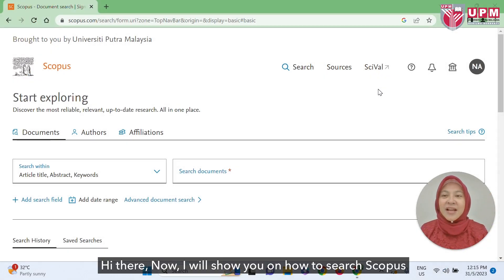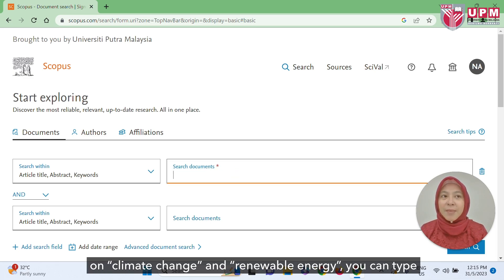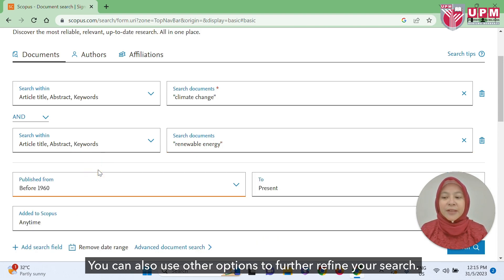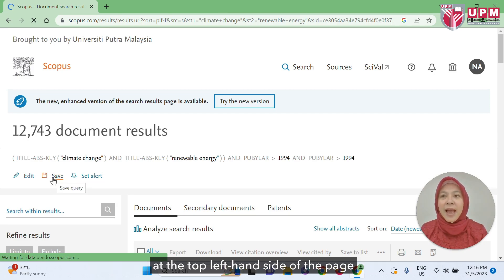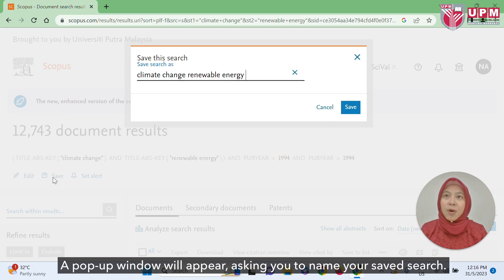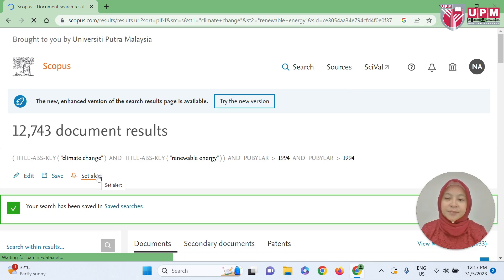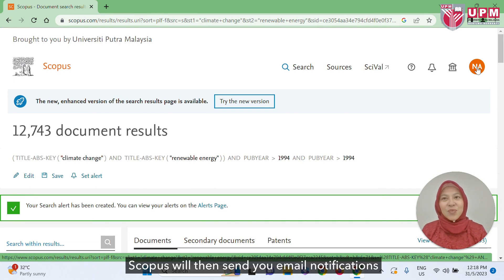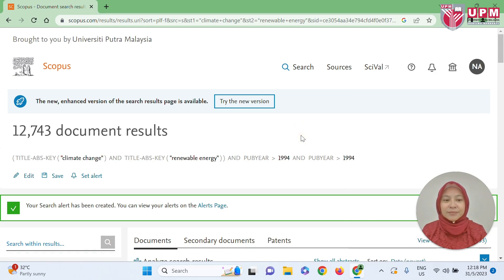Scopus Advanced Search